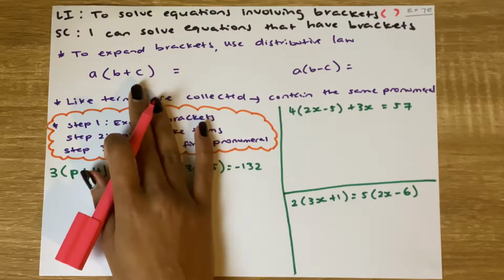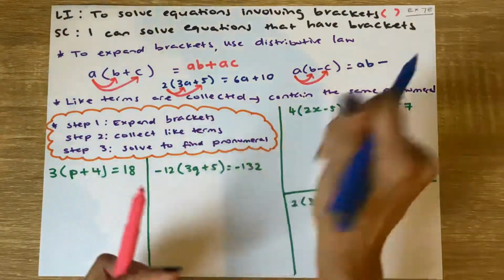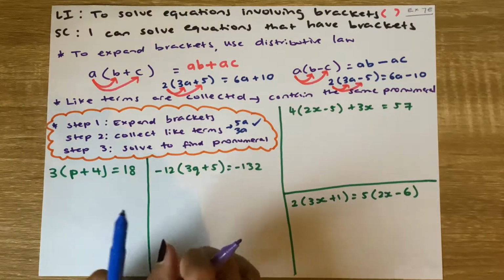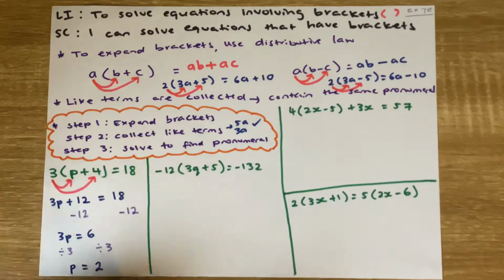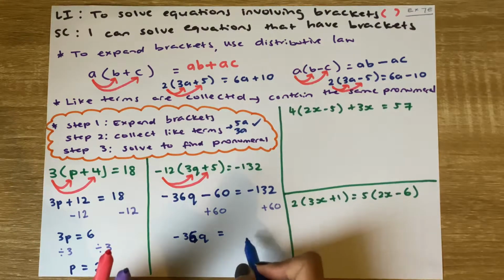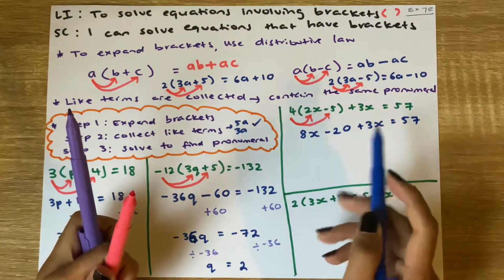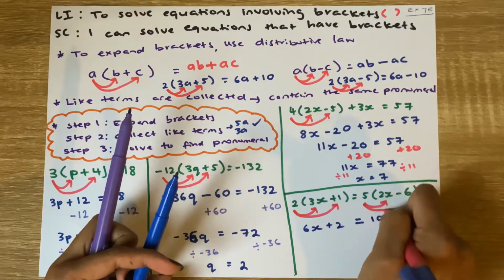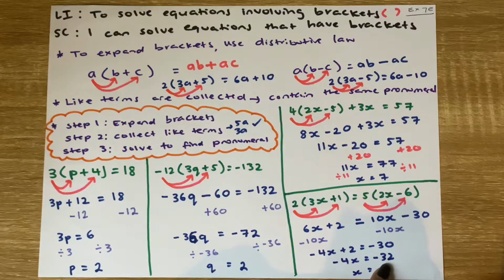Solving Equations involving brackets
To solve equations that have brackets